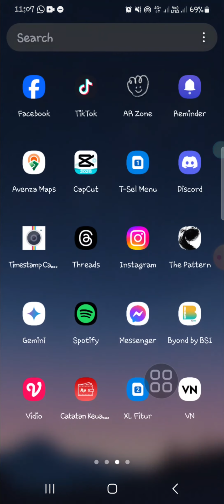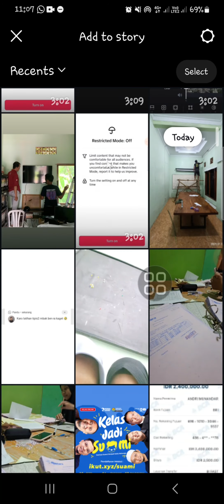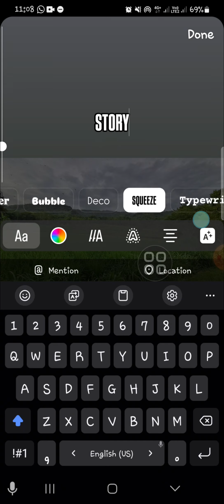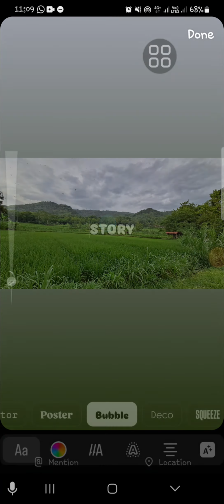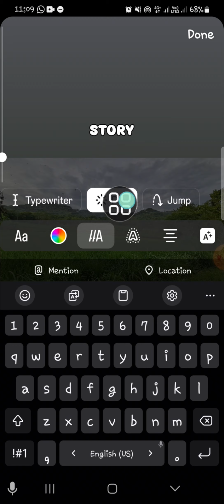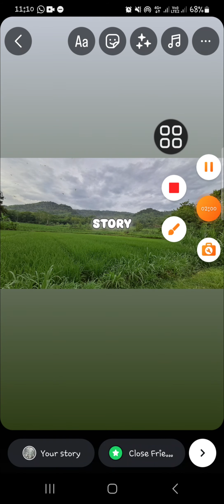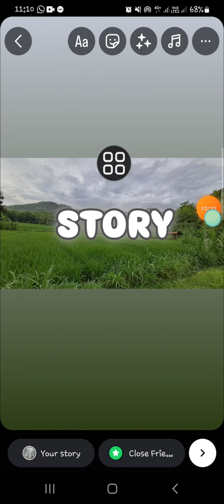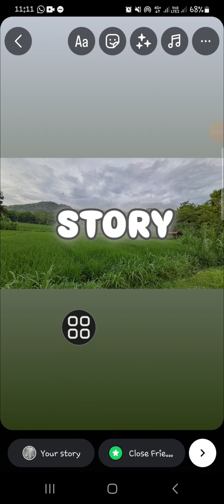✅ HACKS: How to Make Text Appear and Disappear in Instagram Story | English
Want to add a creative touch to your Instagram Stories? In this tutorial, I’ll show you how to make text appear and disappear in your Instagram Story. This cool effect can make your Stories more dynamic and engaging, helping you stand out on social media!